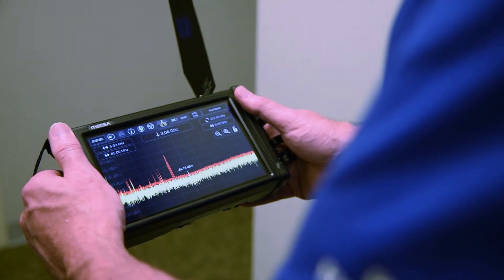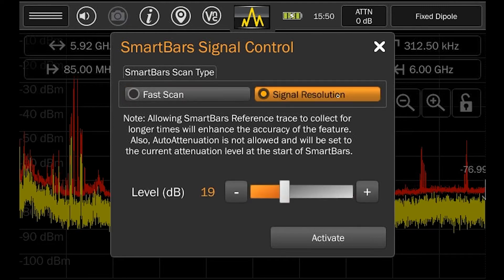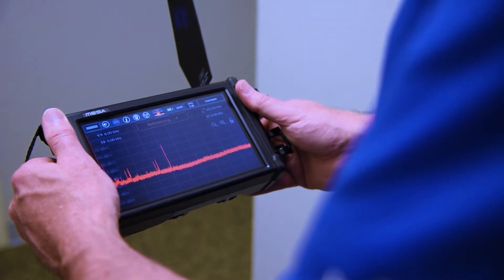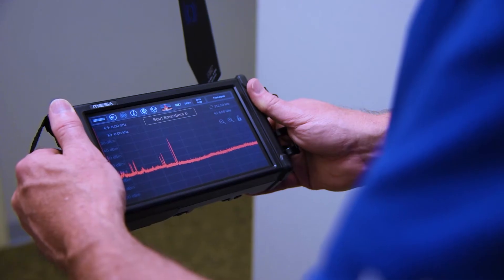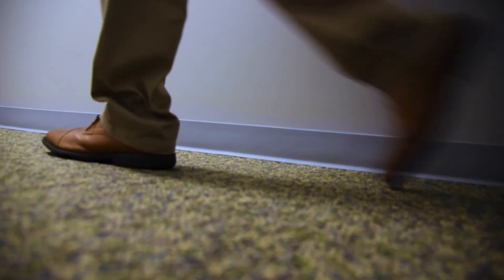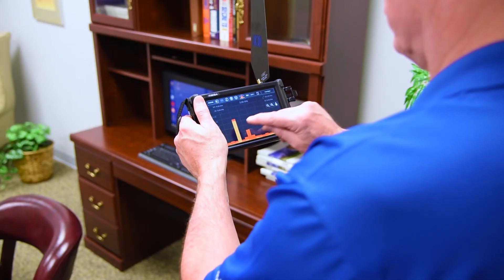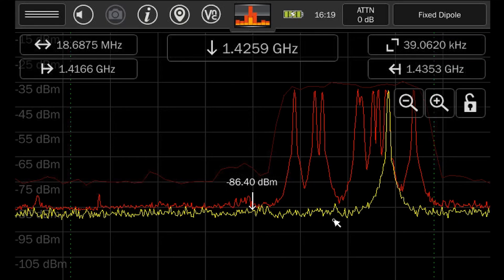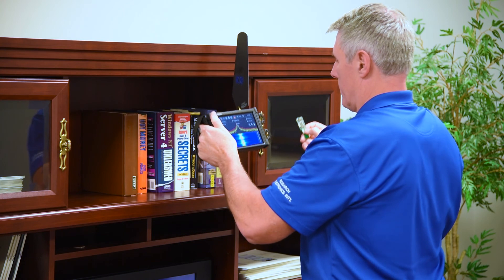MESA® SmartBars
For more information on all the products and their uses, visit our